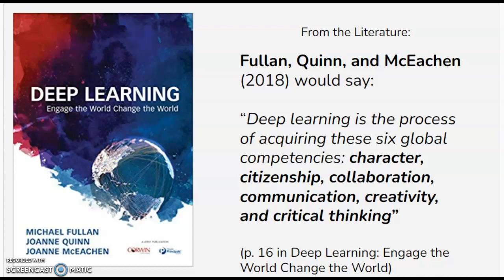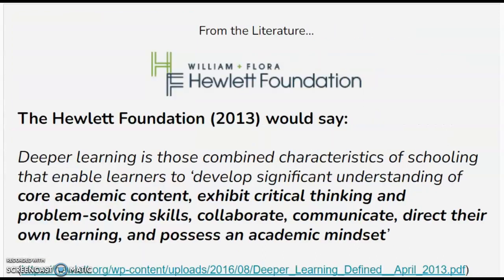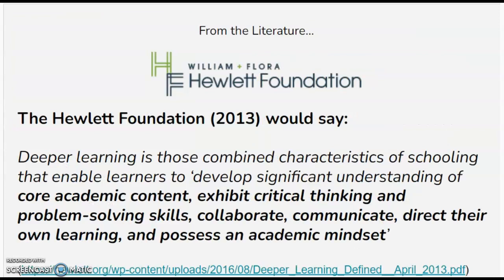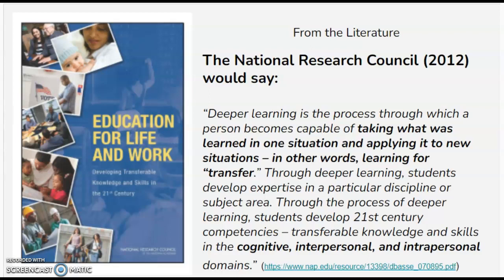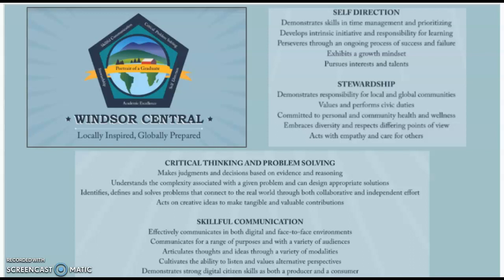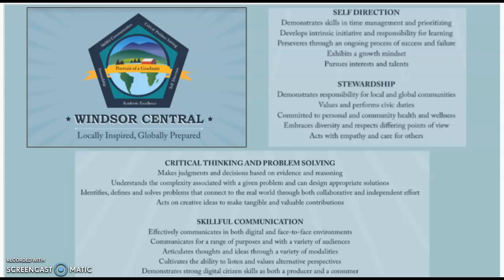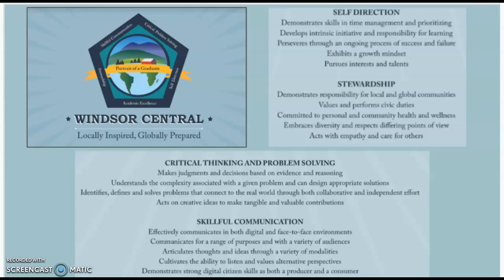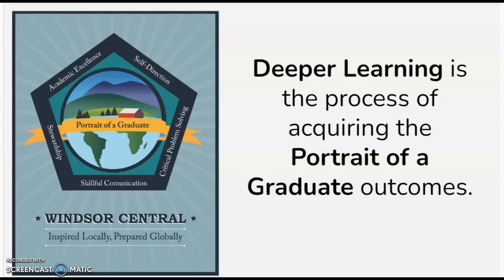Defining "Deep Learning" in WCSU